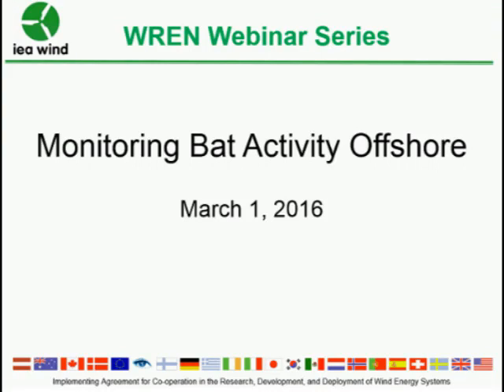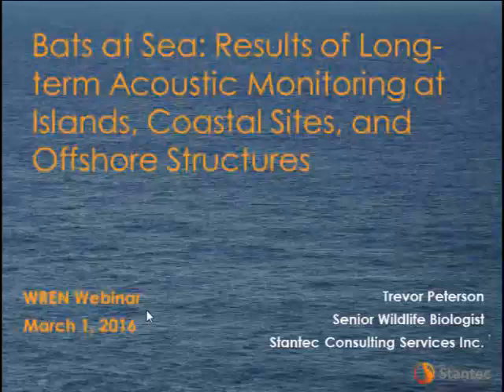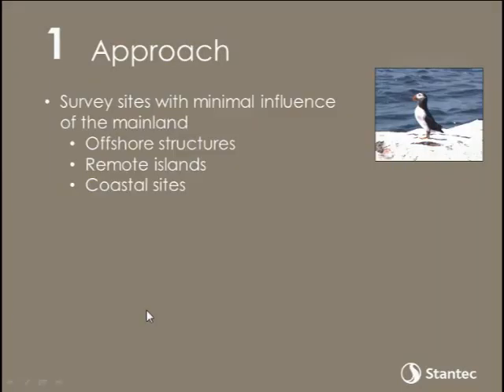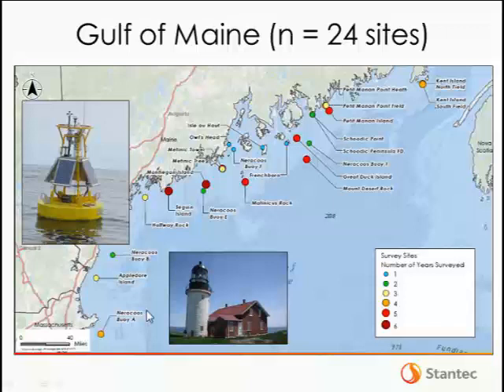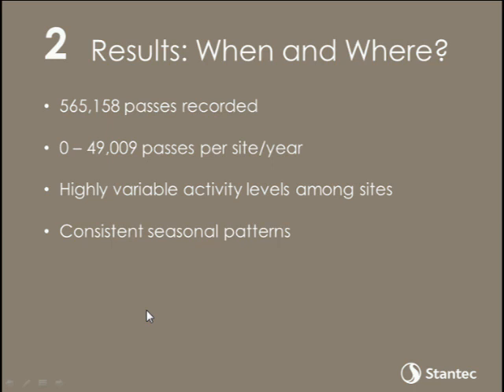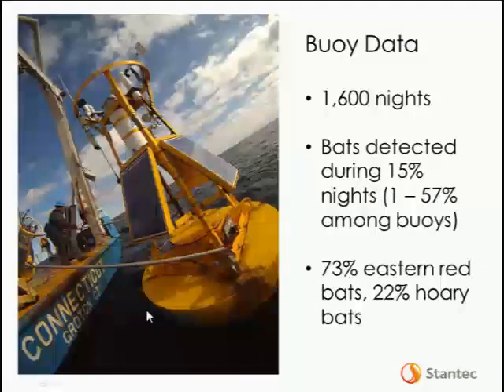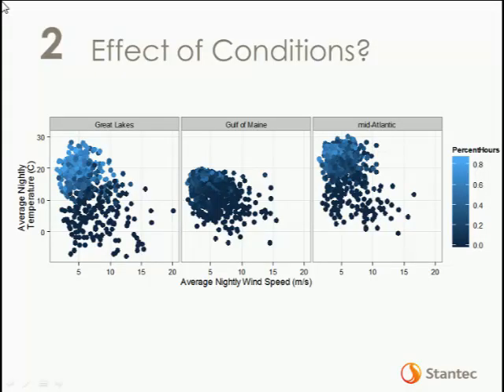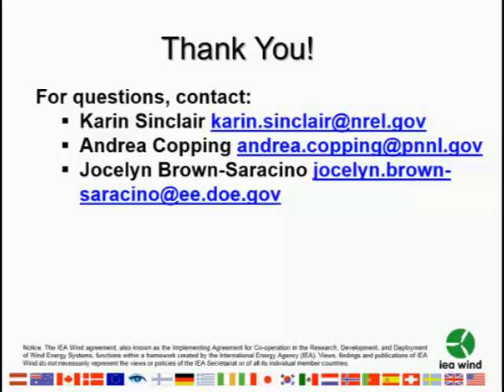WREN Webinar #6: Monitoring Bat Activity Offshore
Please join our webinar scheduled for Tuesday, March 1, 2016 from 4 to 5:30 pm UTC (8:00 am PT/11:00 am ET) developed as part of International Energy Agency’s Wind Task 34 (also known as WREN – Working Together to Resolve Environmental Effects of Wind Energy).  This webinar series supports WREN’s goal to facilitate international collaboration that advances global understanding of environmental effects of offshore and land-based wind energy development.